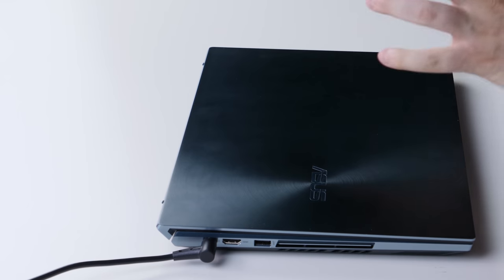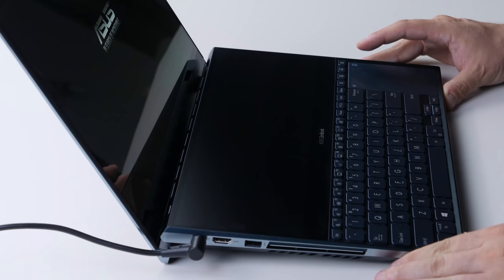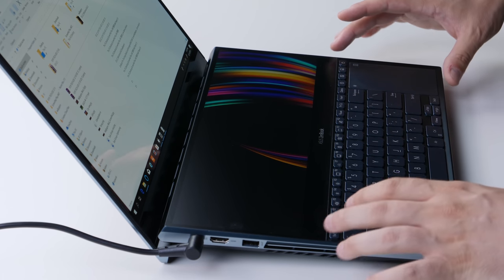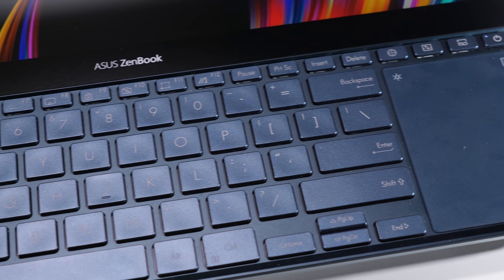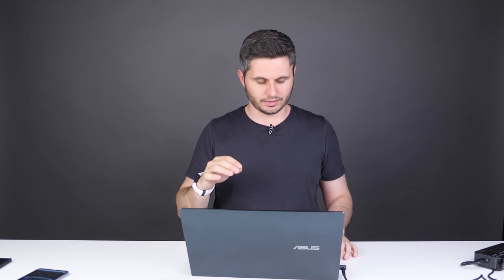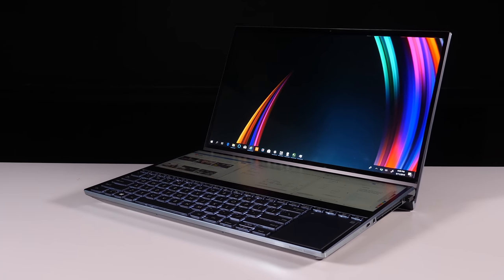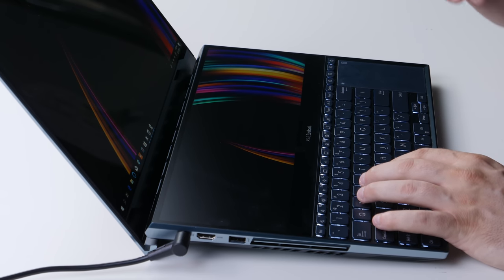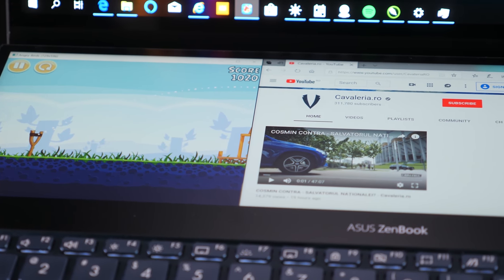[4K] - Asus ZenBook Pro Duo - Is the 6K dual screen worth it?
In this video, Radu takes a stab at the new ZenBook Pro Duo, the laptop with 2 screens totaling 6K. If this makes you raise an  eyebrow, lo and behold that for video editing at least, the 2nd screen does exactly what you'd expect it to do. Be a second monitor! Just watch Radu in action, you'll see what I'm on about. Enjoy!